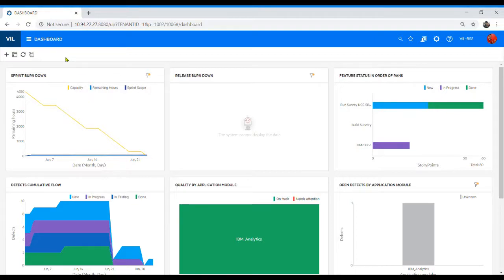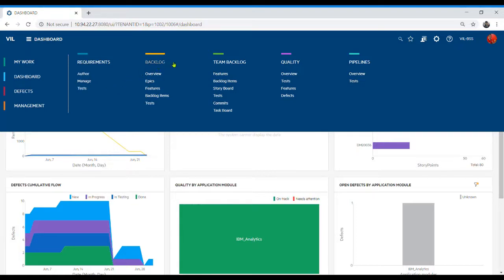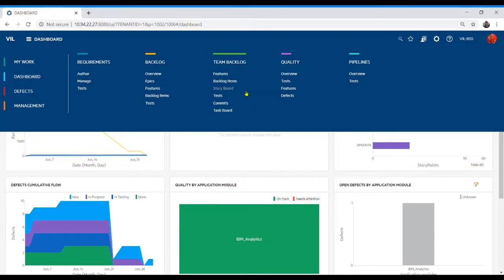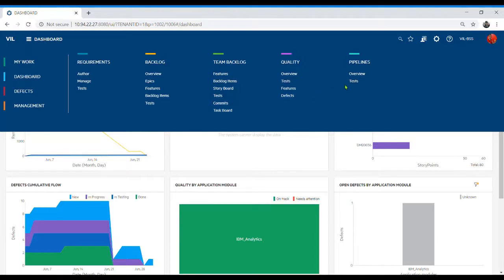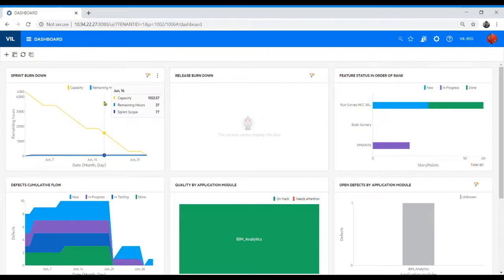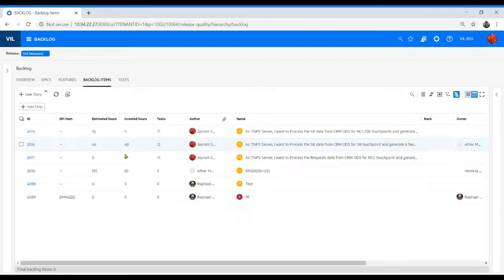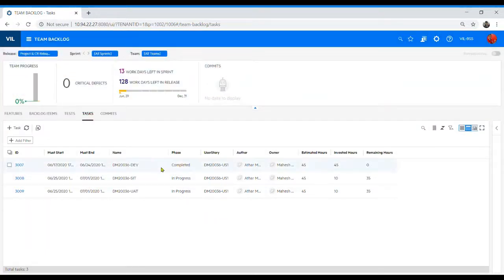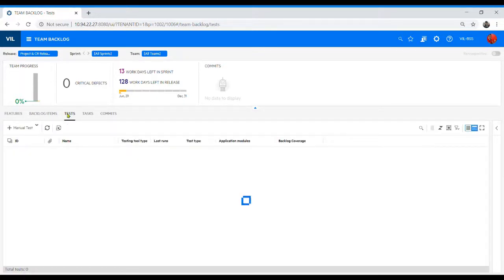Octane: Tool Introduction v1.0